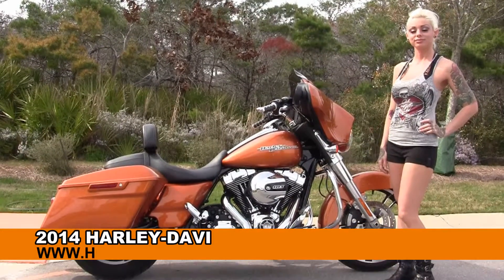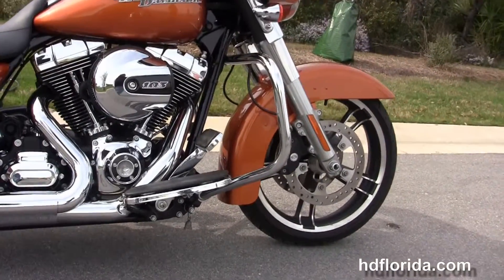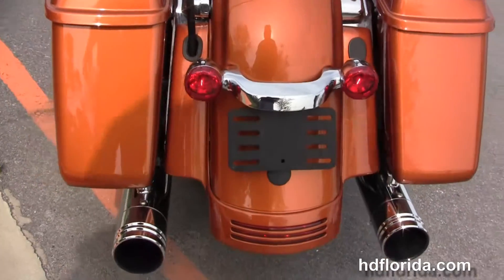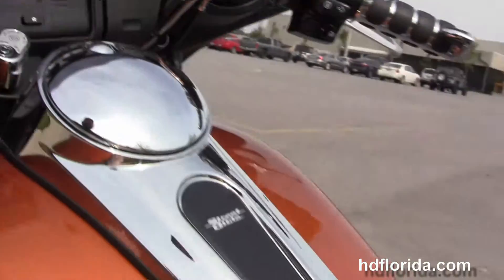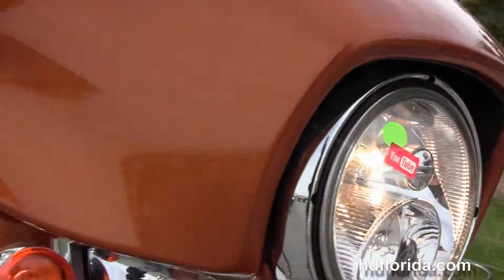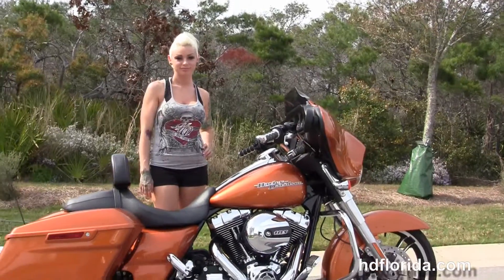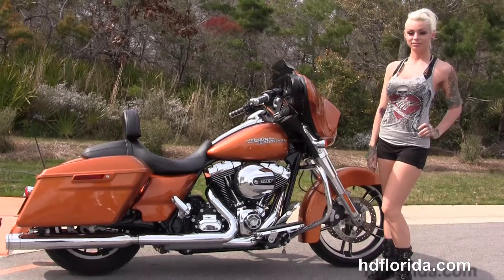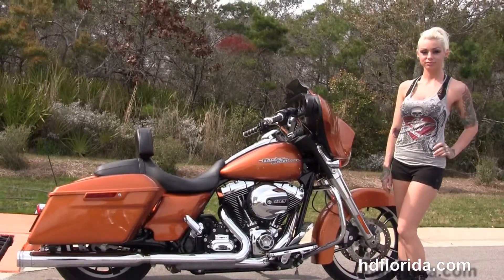Used 2014 Harley Davidson Street Glide Motorcycles for sale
Used 2014 Harley Davidson Street Glide Motorcycles for sale. For more information on Price, Colors, Specs and Reviews

Featuring: Amber Whiskey- Upgraded Antenna, Additional Backrest, Upgraded Grips (accessories and options total over $1400)

PCB
Stock#  PC0319 1